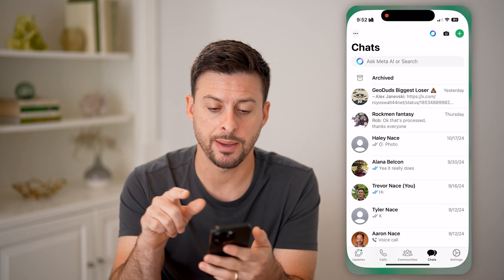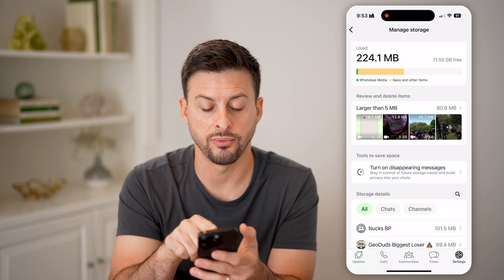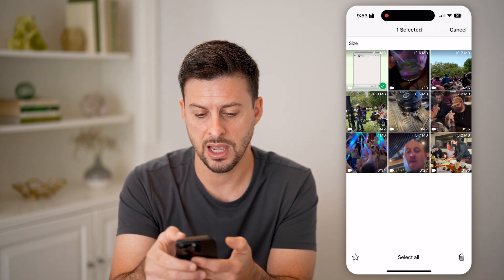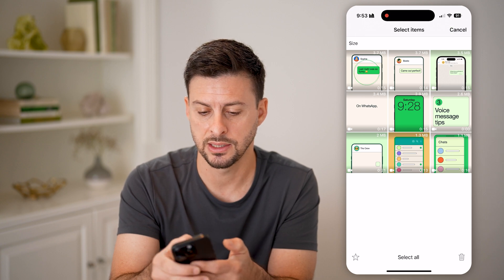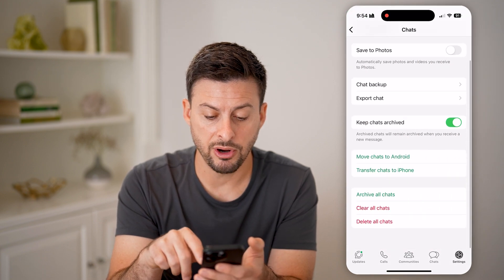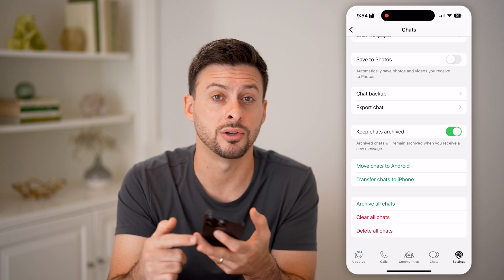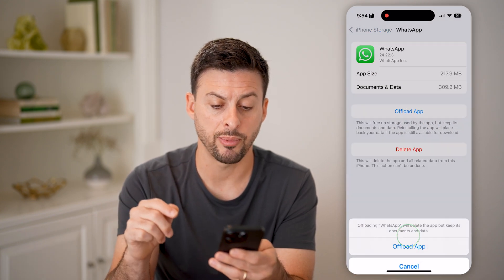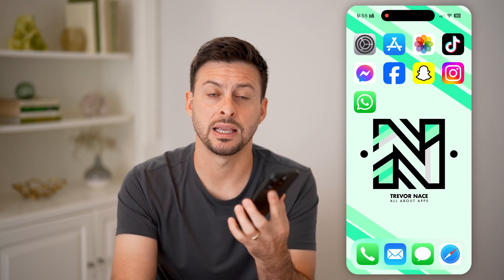How To Delete WhatsApp Data On iPhone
Here's how to delete WhatsApp data on iPhone so you can clear previous contacts, conversations, and other account information.